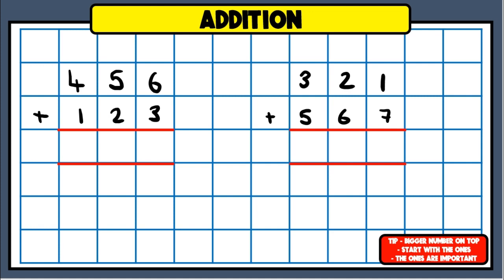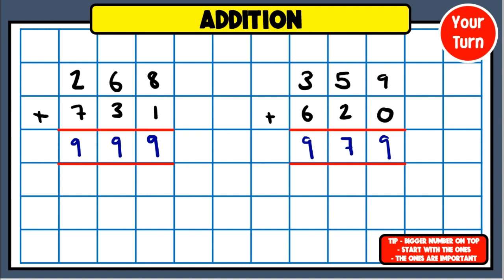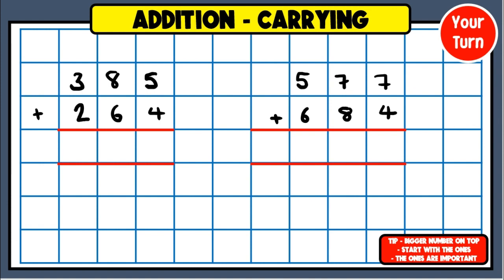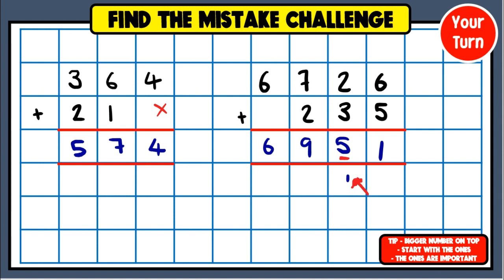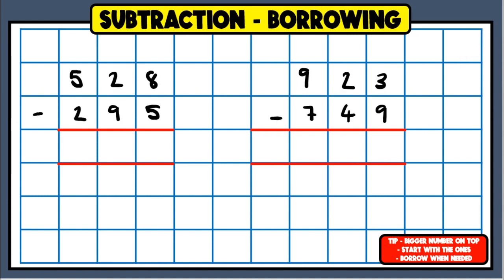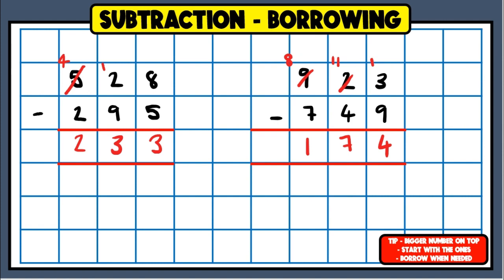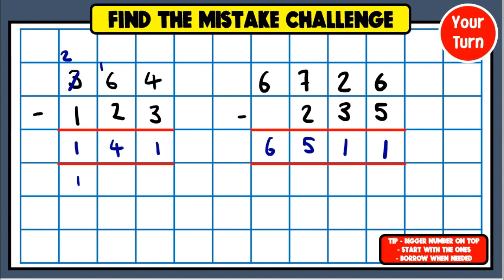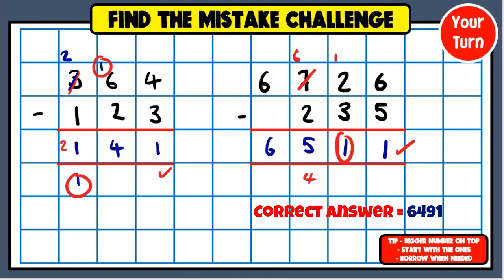Addition and Subtraction - SATs Revision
SATs revision video, starting from the basics: Addition and Subtraction. This also includes a timed extension task for you to complete at the end.